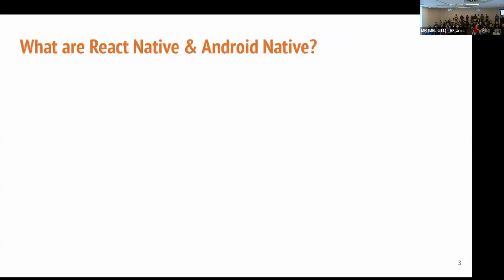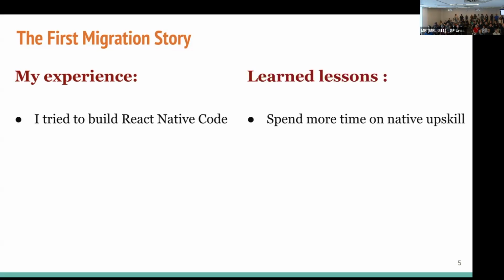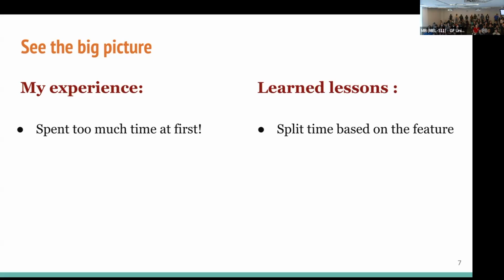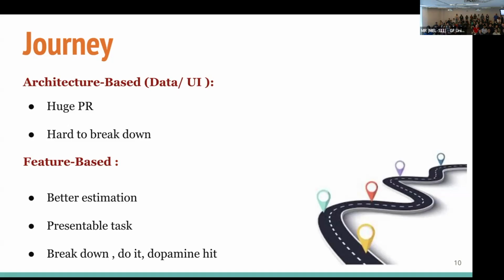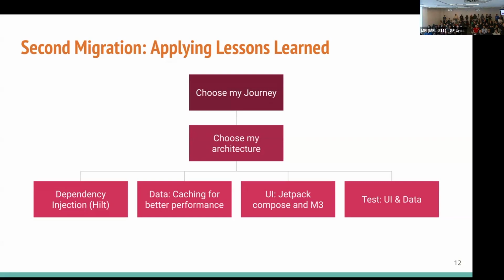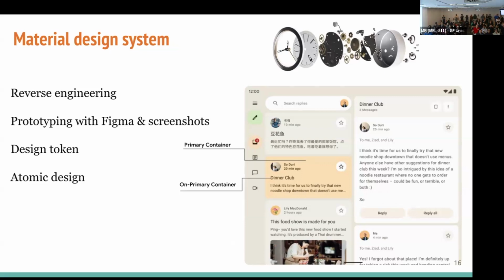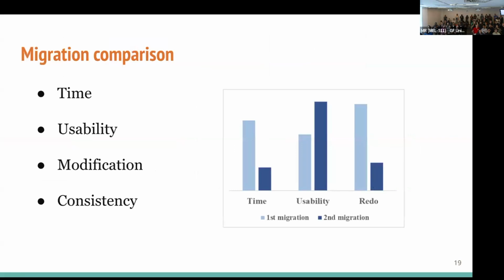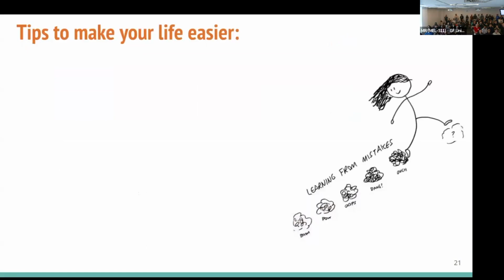Narges Baratali - React Native to Native: Choices to make your life easier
React Native to Native: Choices to make your life easier by Narges Baratali (Woman Tech makers ambassador, Senior Android engineer at Lumin). Presented at GDG Melbourne Devfest 2024.

In this 30-minute session, I’ll dive into my recent experience of rewriting a React Native app using Android’s native tools, specifically Jetpack Compose. I’ll share how I managed to rebuild the entire app in just one week by making smart choices, like using a design system, reusable Compose components, and a clean architecture. I’ll talk about the practical decisions that saved me time and headaches, and how you can apply these strategies to your own projects. If you’re thinking about moving from React Native to native Android or just want to make your development process smoother, this talk is for you!

I’m Narges Baratali, an Android engineer with over 7 years of experience. I’m passionate about building great apps and love the challenge of solving problems. Turning ideas into user-friendly mobile experiences is what drives me, and I’m always excited to learn new things to stay up-to-date with the latest trends in Android development. I thrive on finding creative solutions and enjoy sharing my knowledge with others in the tech community. When I’m not coding, you’ll find me exploring new technologies or brainstorming my next big idea.